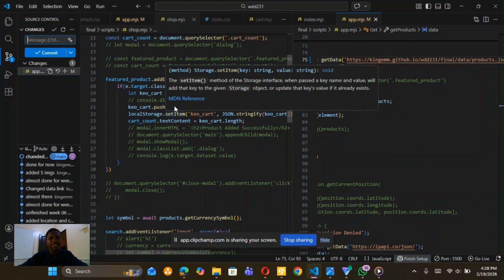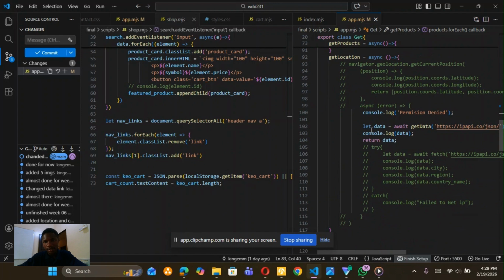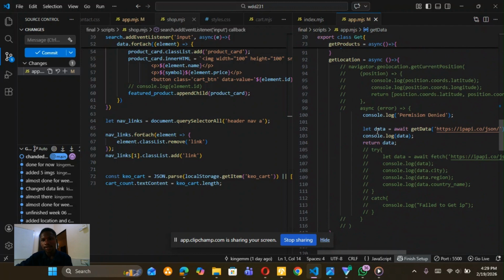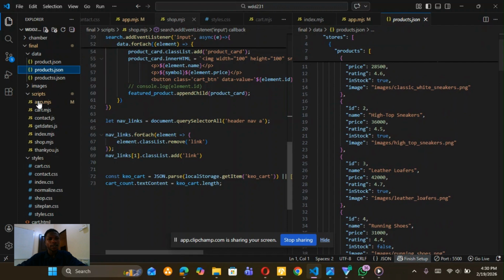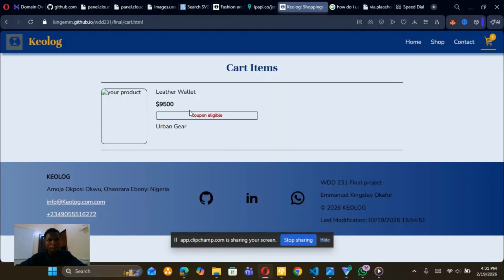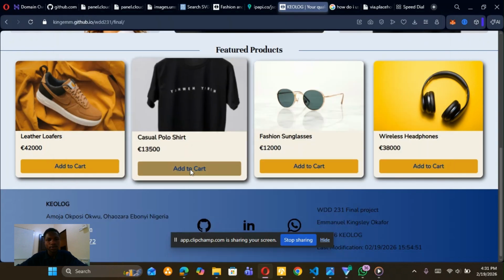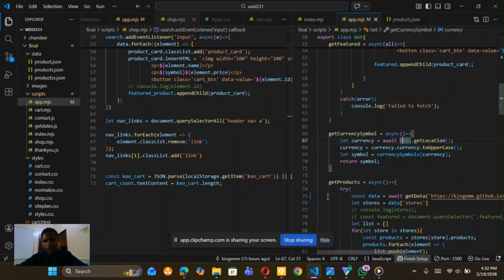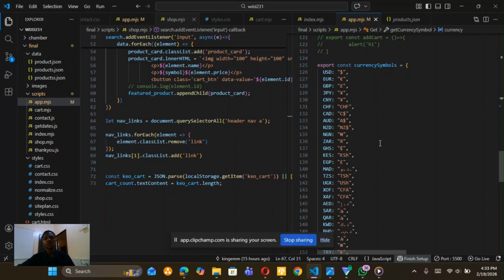WDD231 final web project API Explanation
In this video, I explain how I integrated an API into my web project using JavaScript fetch and basic frontend logic.

The project uses an IP-based location API (ipapi) to detect the user’s location automatically. Once the user’s location is identified, relevant data such as the country is extracted and used within the application to improve user experience.

I also explain the algorithm and workflow used in the project, which follows these steps:
 1. The browser loads the webpage.
 2. A request is sent to the API using the fetch() method.
 3. The API responds with JSON data containing location information.
 4. The data is parsed and stored in variables.
 5. The extracted values are then used dynamically within the website without reloading the page.

This approach demonstrates how APIs can be used to make websites more dynamic, interactive, and user-friendly, while keeping the implementation simple and efficient.

The project was built using HTML, CSS, and JavaScript, focusing on frontend development and API consumption without a backend server.

This video is part of my school project submission and shows my understanding of:
 • API integration
 • Fetching and handling JSON data
 • Basic algorithm design
 • Dynamic web content rendering